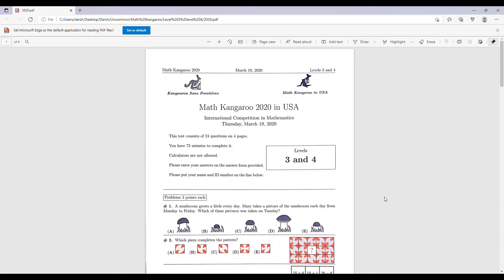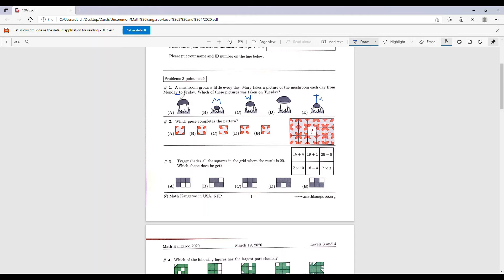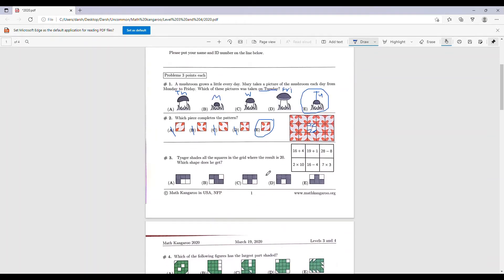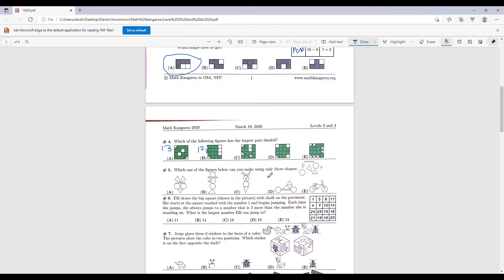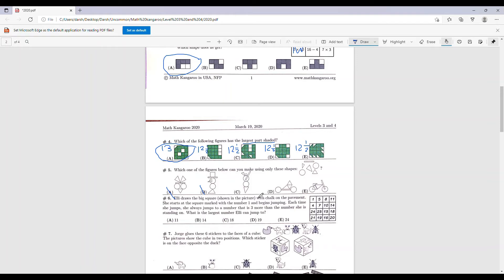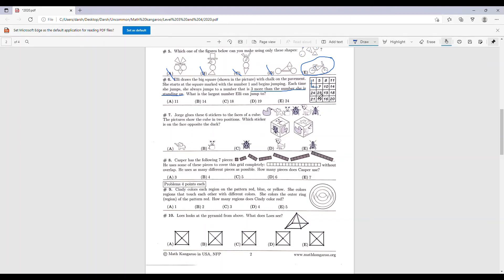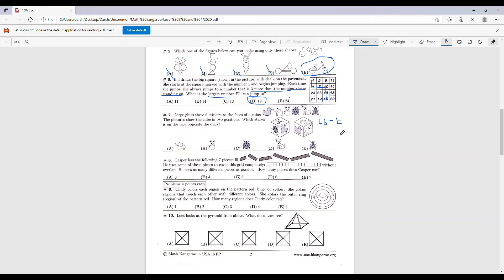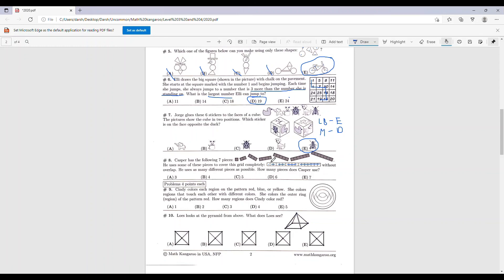Math Kangaroo 2020 Levels 3 and 4: 3 point problems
0:00 Intro
0:58 Problem #1
2:22 Problem #2
3:26 Problem #3
4:13 Problem #4
6:08 Problem #5
7:29 Problem #6
9:10 Problem #7
11:00 Problem #8
12:02 Outro